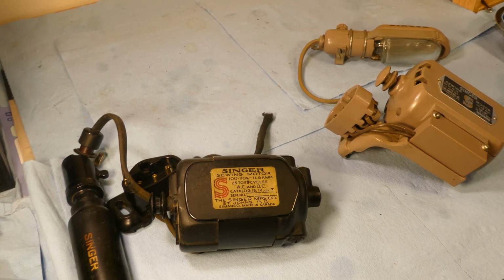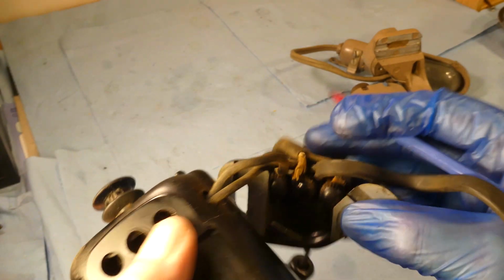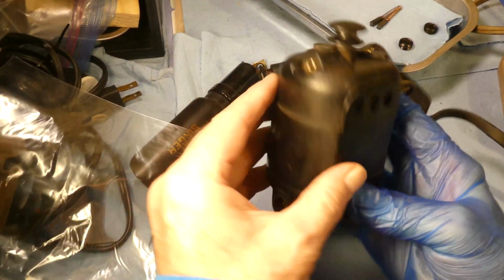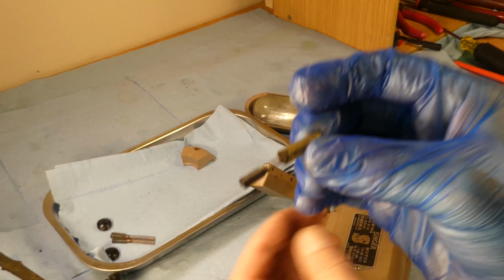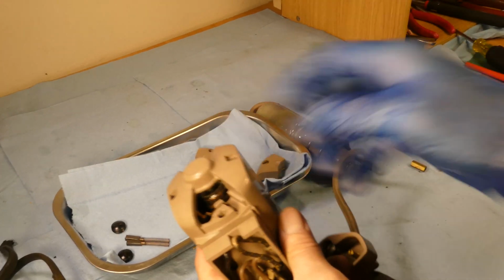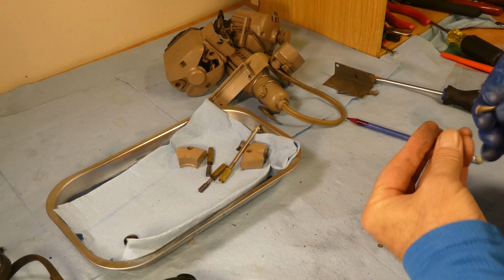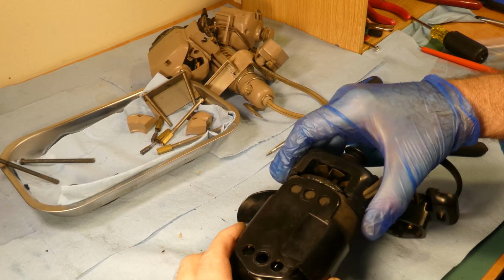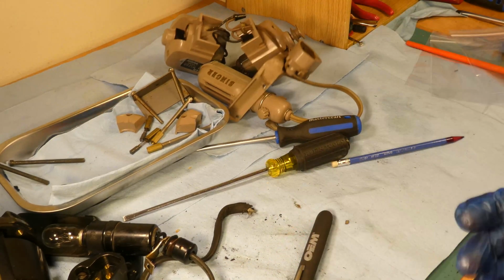2 SINGER 306K ELECTRIC MOTORS!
2 SINGER 306K ELECTRIC MOTORS!

Tuam Sequere Naturam - To Thy Self Be True

The wonderful Vintage Singer 306K! 2 Singer 306k Electric Motors!
In this episode we look at the Singer 306K motor. Do you have a 306K? Then you have a Singer 306K Motor!
As you may know we have a few Singer 306K Sewing Machine here!

Sewing Machine Basics as far as Vintage Sewing Machine Restoration is concerned are straightforward.
Cleaning a Vintage Singer Sewing Machine is the first step in Vintage Sewing Machine Repair.

TIMESTAMPS

0:00 INTRO TRAILER
0:10 FILM STARTS WITH DENIS & PARMEET MOTORS.
1:05 MOTOR INFO
1:47 DC? THERE ISN'T A GROUND!
3:29 THE  FIRST BRUSH
3:55 MOTOR OIL OR MOTOR GREASE
4:25 MORE BRUSHES
6:45 MOTOR MODEL NUMBERS
8:05 REMOVE TAN MOTOR BRUSHES
10:55 FINDING THE COVER SCREWS
12:00 A CLUE ON THE MOTOR PLATE
13:10 PULLING THE MOTOR APART
13:15 DROPPING THE SHIM OUT OF THE MOTOR CASING
14:20 TALKING ABOUT CLEANING
14:40 THE WIRES ARE GOOD
15:05 OPEN THE OTHER MOTOR
17:30 UNABLE TO SEPARATE THE CASINGS
18:55 COMMUTATOR TALK
19:40 IT IS AWKWARD
20:15 OUTRO THANKS
20:45 PLEASE COME BACK ON FRIDAYS
20:55 THANK YOU